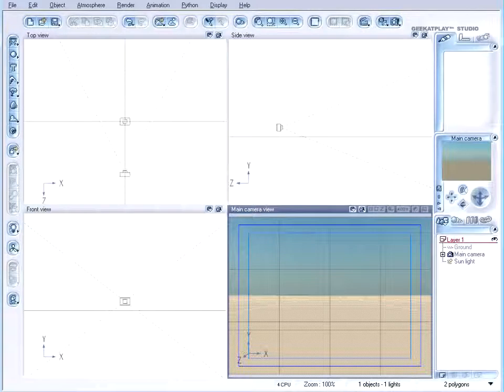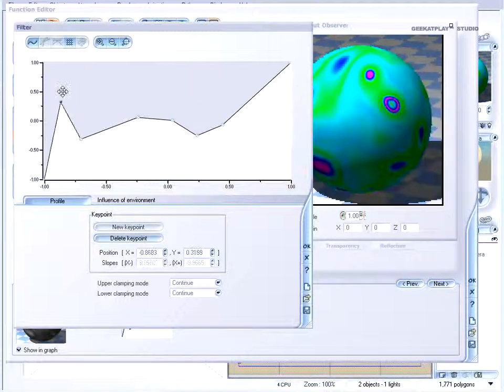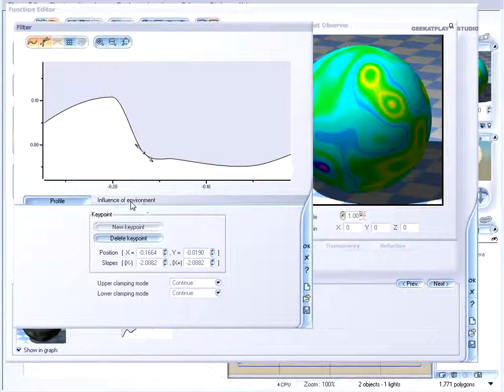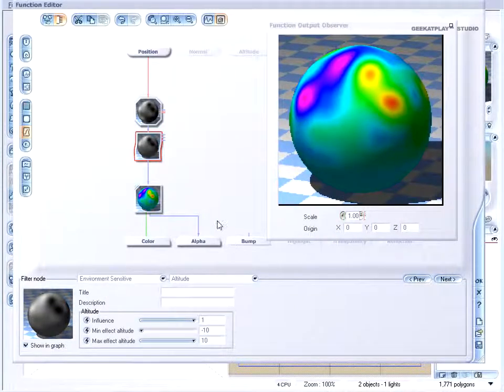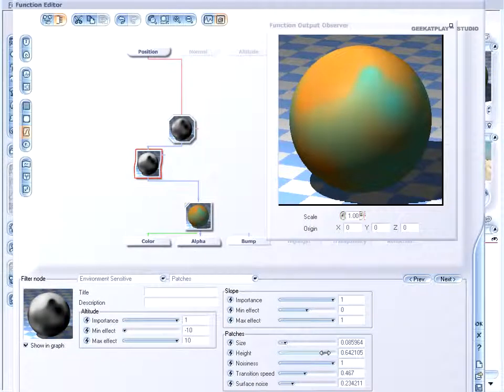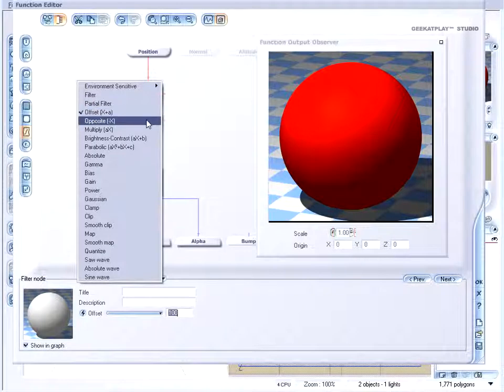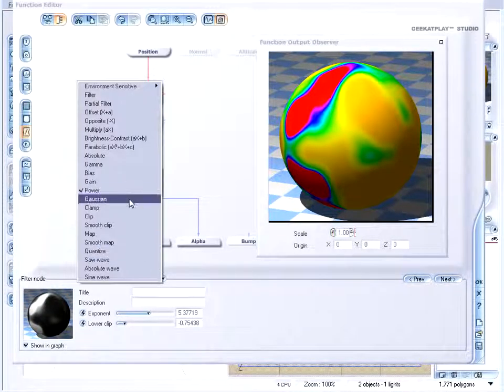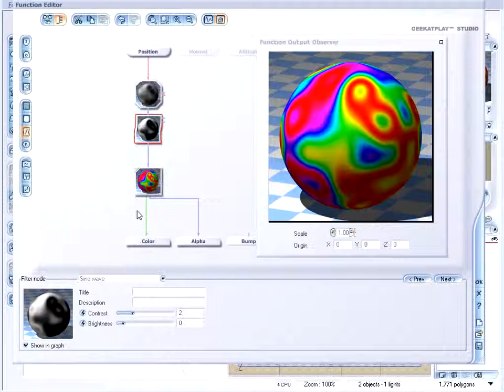Vue Function Editor 9- Filter nodes [VF]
Editing filter nodes, math filters, and filters and terrain.